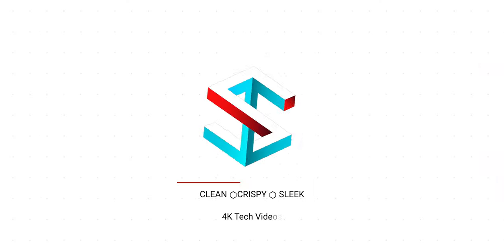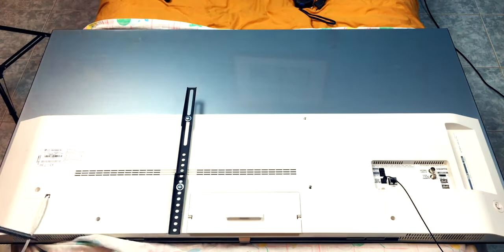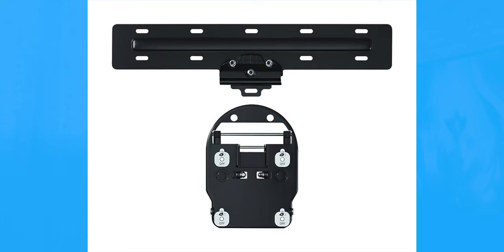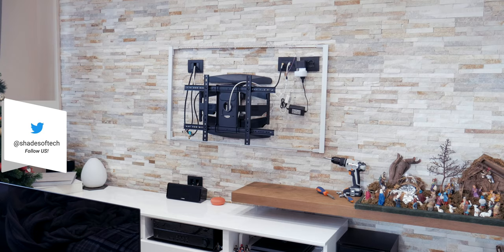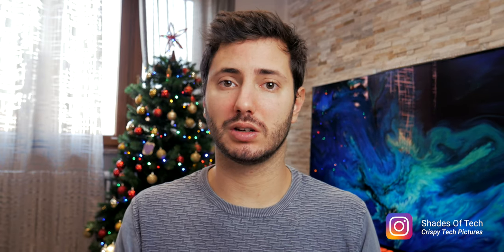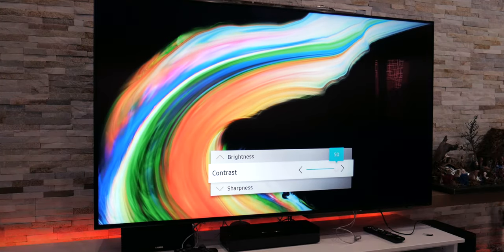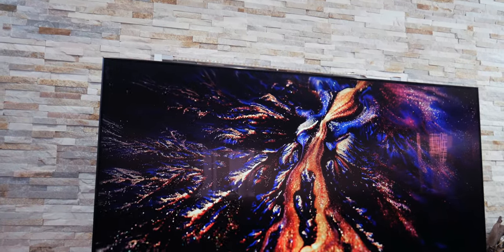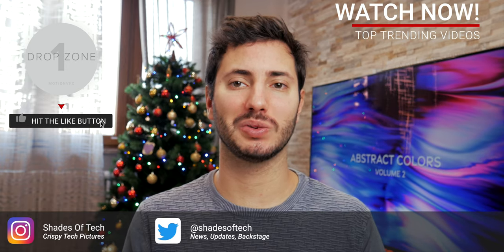This Samsung 8k tv is a nightmare... $3.500 65Q950R | Shades Of Tech ⬡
The Samsung 8k qled Q950R was really a nightmare and here's why! Wanted to make this quick update during CES 2020 week because there will be a lot of talking about 8k tv.

✓ Samsung 8k tv

►► Studio Gear

►►Credits